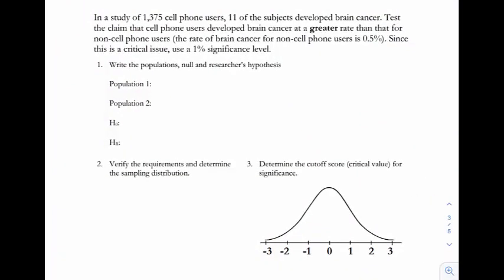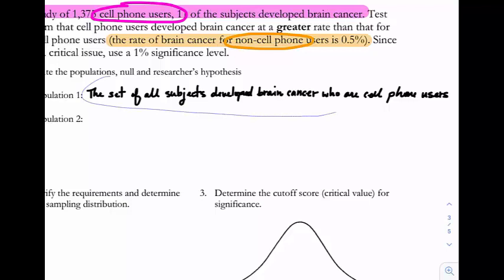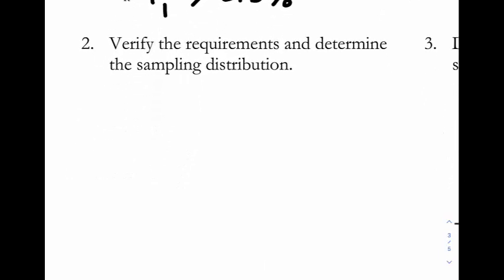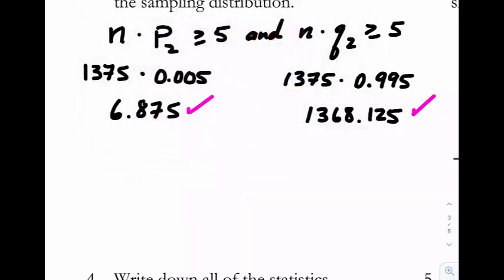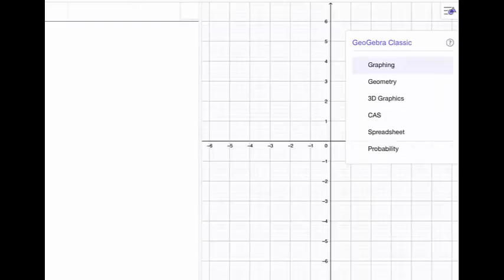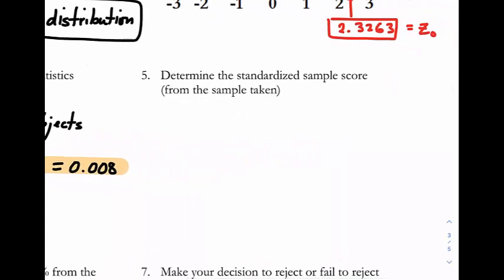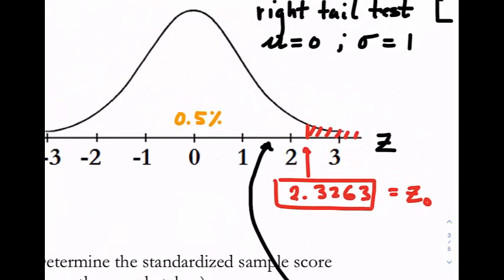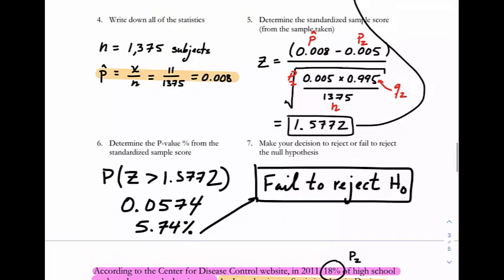9.4 Brain Cancer